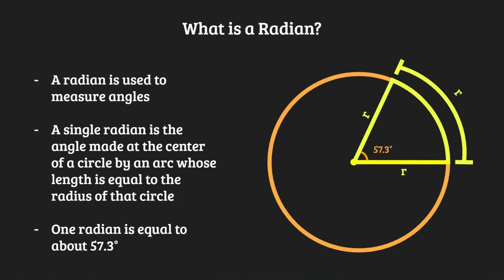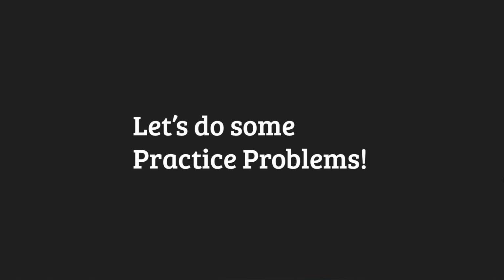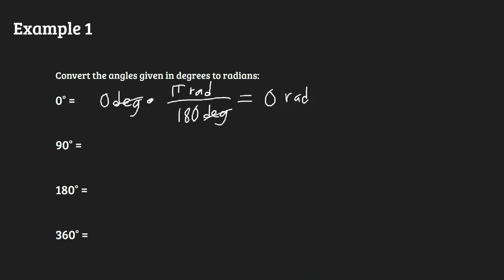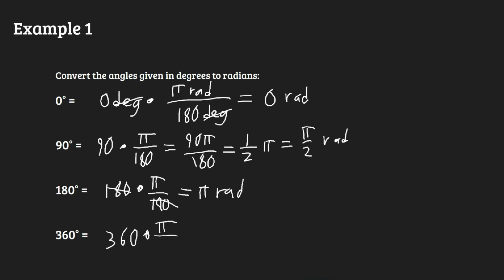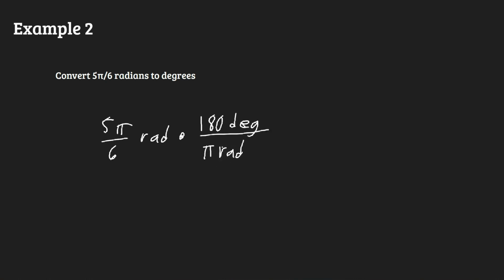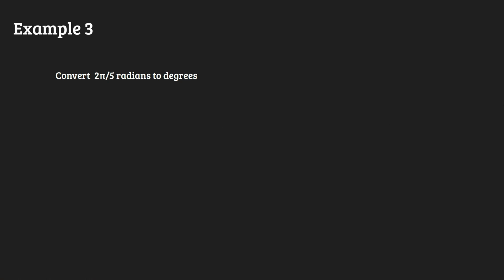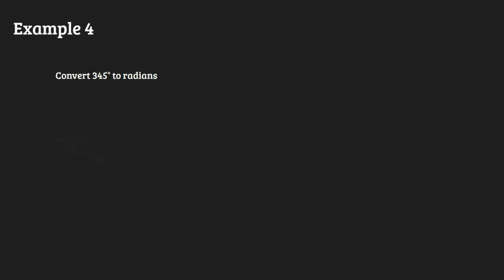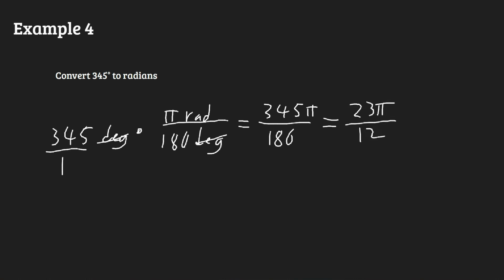What is a Radian?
This video is about what a radian is and the foundations of converting between radians and degrees